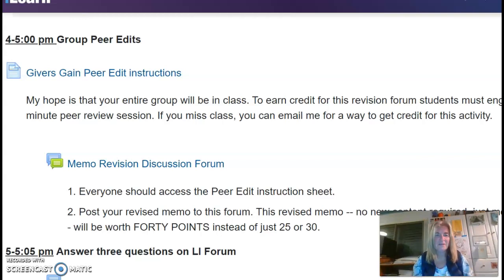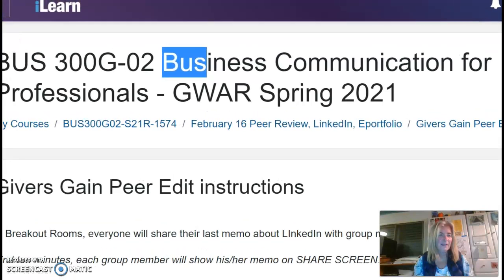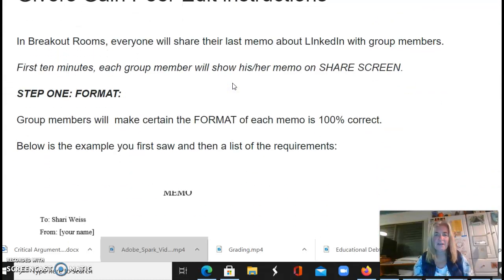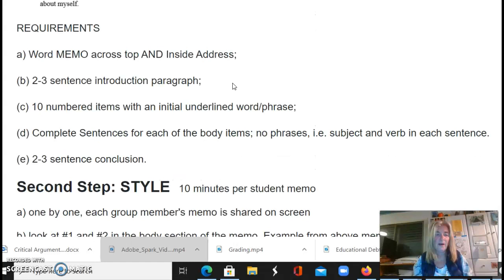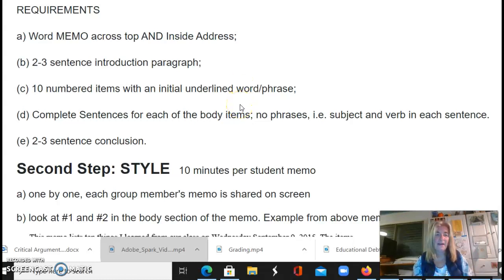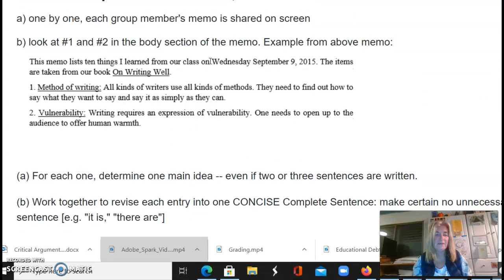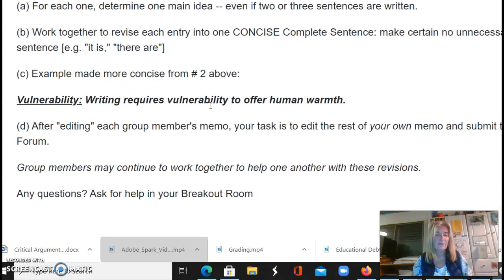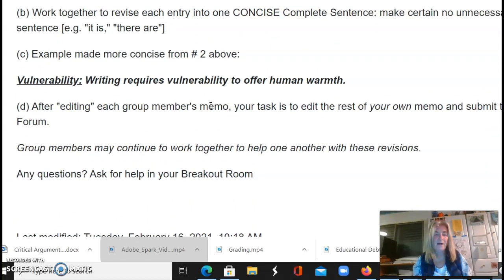Givers Gain Peer Editing assignment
Having learned more of the value of peer editing/review, I tried out this activity with my Business Communication students at SFSU